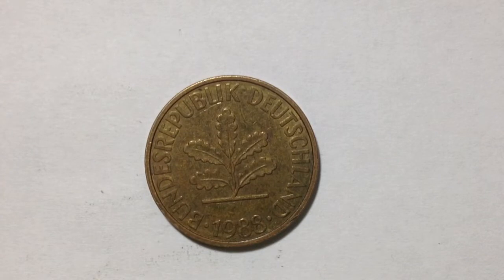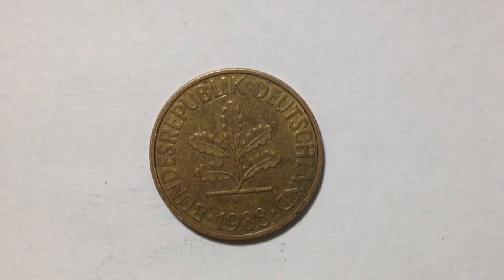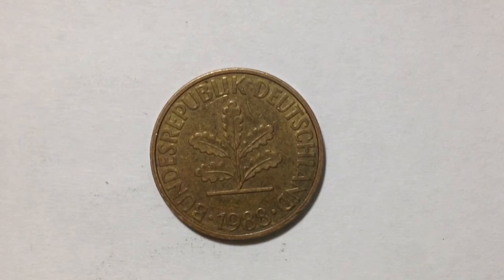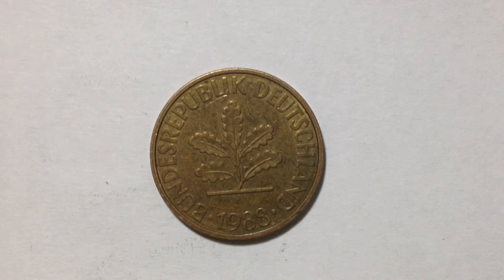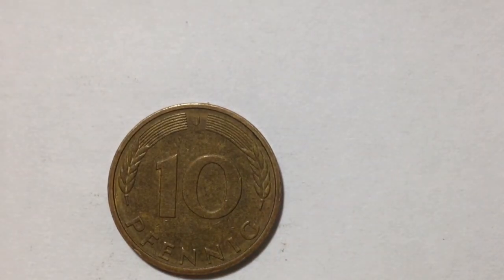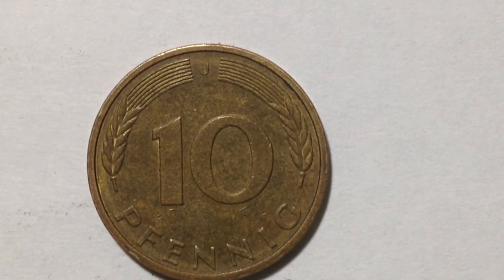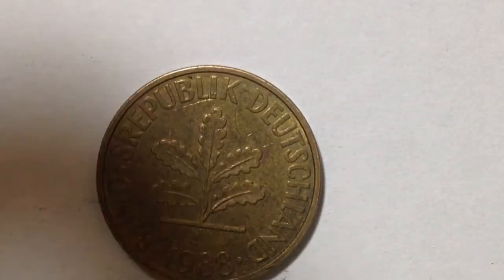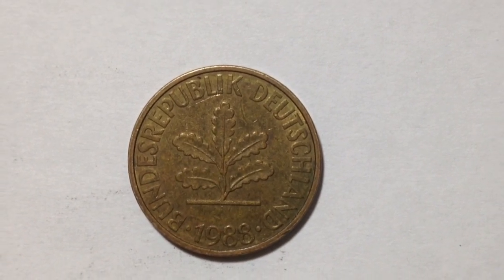10 Pfennig Germany Coin date 1988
Country Germany - Federal Republic
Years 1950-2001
Value 10 Pfennig (0.1 DEM)
Metal Brass clad Steel
Shape Round
Orientation Medal alignment ↑↑
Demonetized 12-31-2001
References KM# 108, J# 383, Schön# 106
Obverse
An oak seedling

Lettering:
BUNDESREPUBLIK DEUTSCHLAND
1989

Translation:
FEDERAL REPUBLIC OF GERMANY
1989

Engraver: Adolf Jäger

Reverse
Facial value between two rye ears. Mintmark at top.
Mintmark A = Berlin, D = Munich, F = Stuttgart, G = Karlsruhe, J = Hamburg